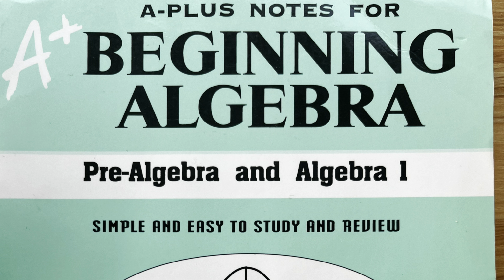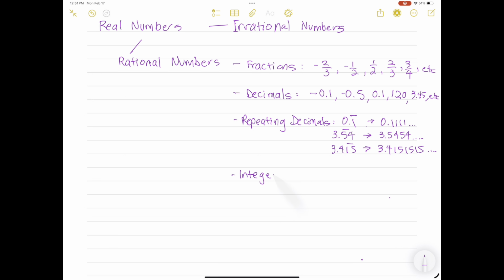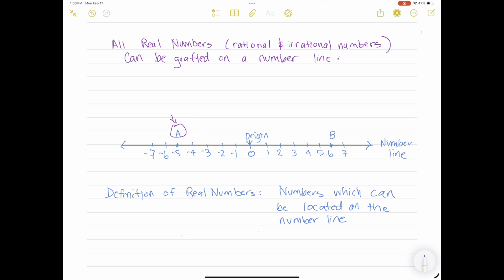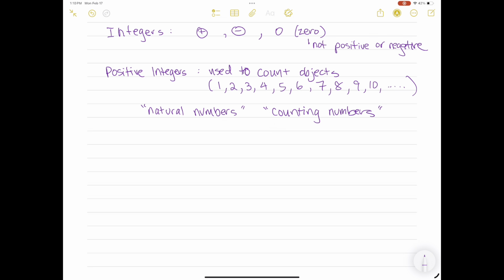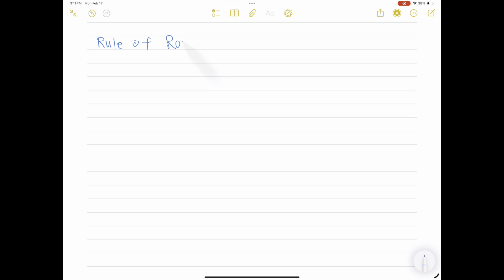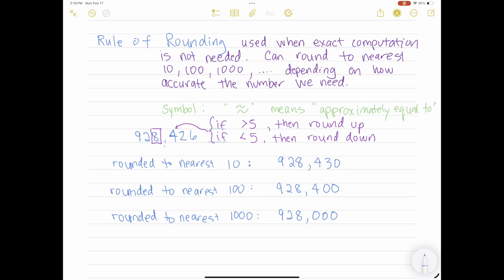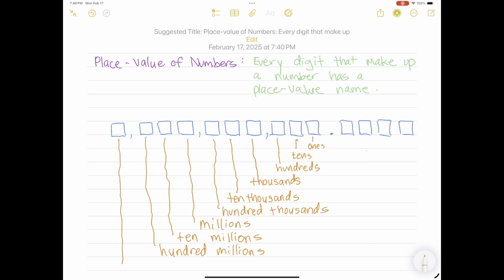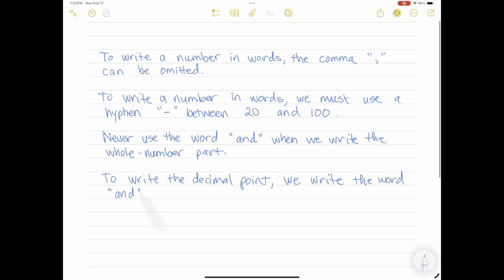Lesson 7 Real numbers pre algebra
Pages 9-12, page 289 solutions